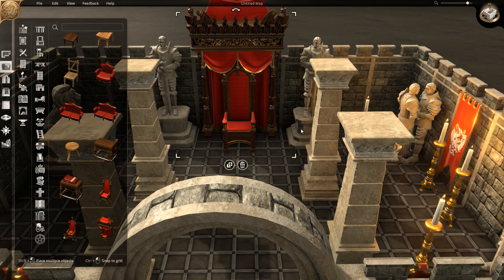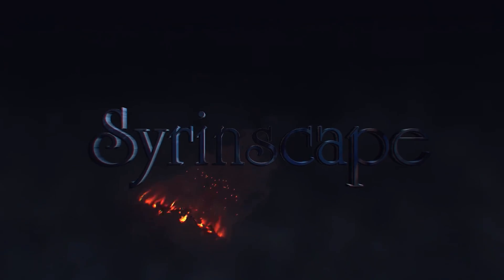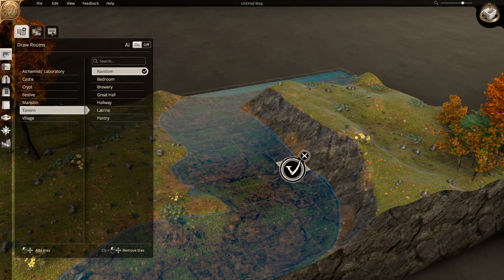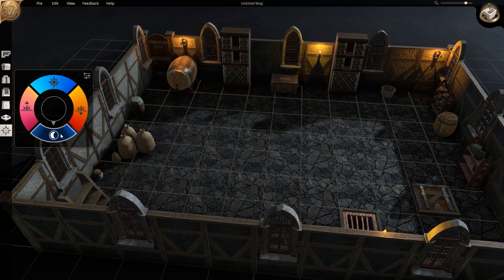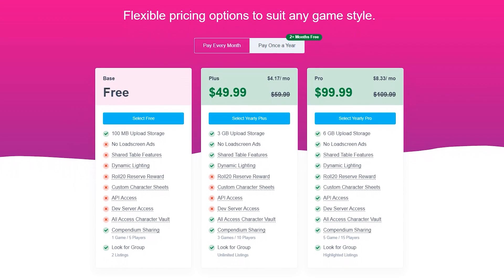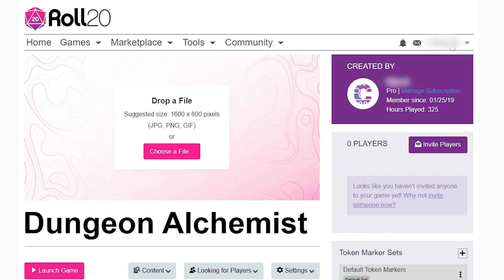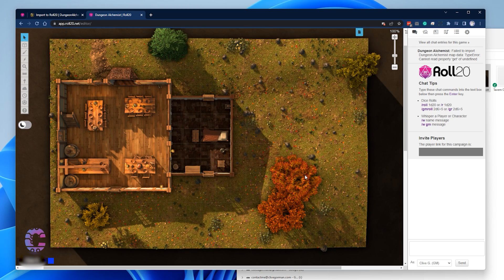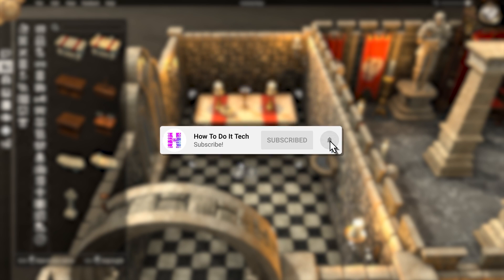How To Import Maps to Roll20 from Dungeon Alchemist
Dungeon Alchemist is a mind-blowing 3D visualization tool for Dungeon Masters to create environments tabletop role playing games in minutes.

In this video I show you how to export your creations from Dungeon Alchemist as 2D maps in Roll20.

00:00 - Intro
01:30 - Guide to Dungeon Alchemist Features
02:43 - How to export maps from Dungeon Alchemist to Roll20
05:20 - Final thoughts on Dungeon Alchemist